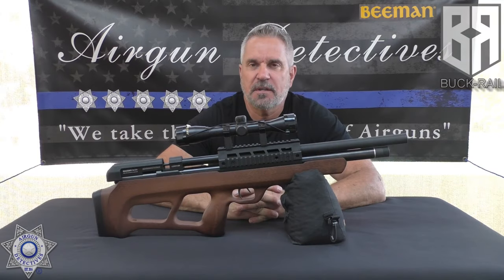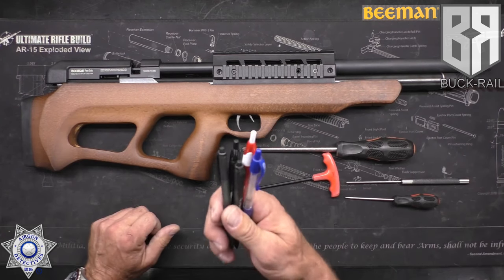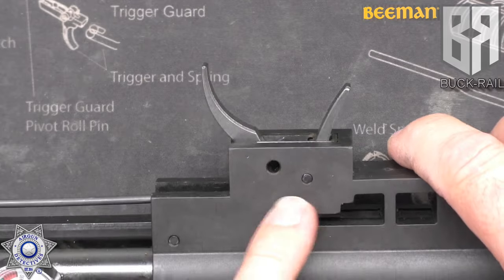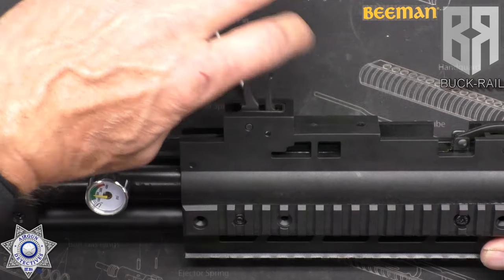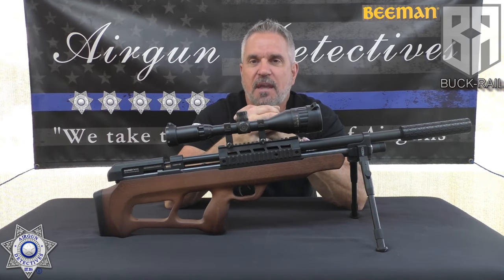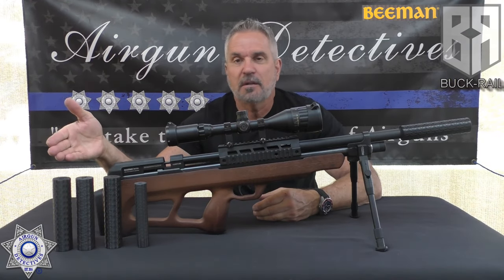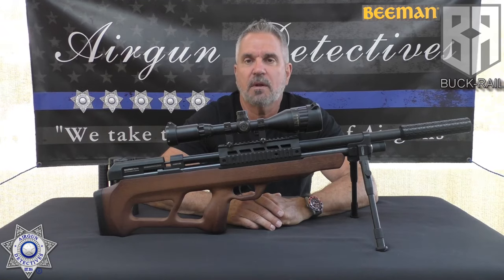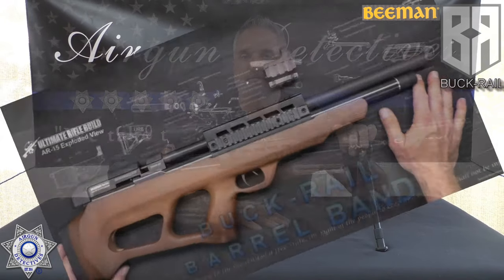Beeman Bullpup Under Lever, how to "UPGRADE" by Airgun Detectives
This is a "How to" video for the "New," Beeman Model 1357, 1358 & 1359 Bullpup PCP Air Rifle. We show you how to upgrade the trigger and install some essential accessories. We take you step by step and show you the results.

Beeman PCP Bullpup
Discovery Scope
Discovery Optics
H&N Sport FTT Air Pellets .25 Cal.
JSB Match Exact King .25 Cal, 25.39 Gr., 350ct, 2 Pack
Shooting Glasses